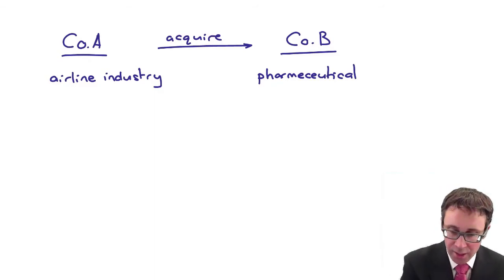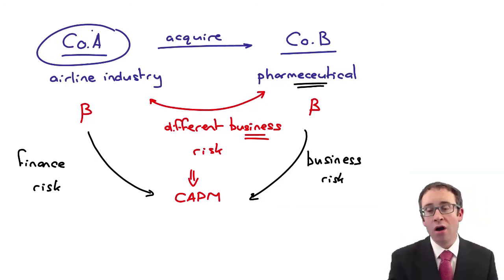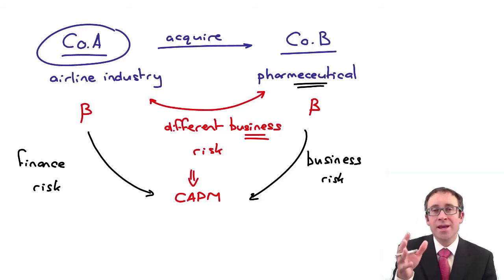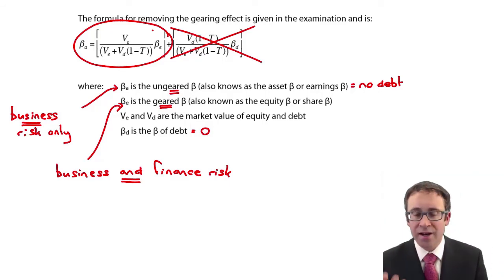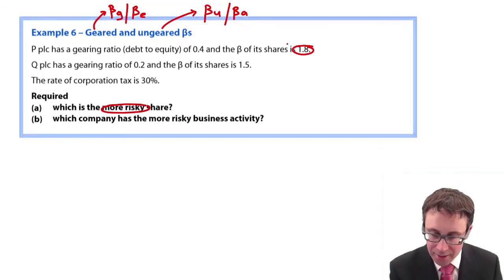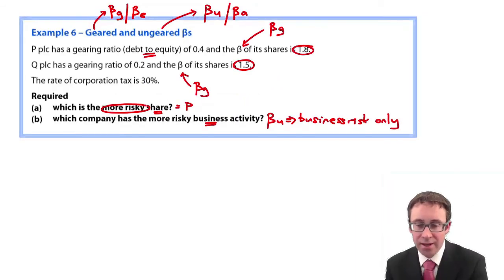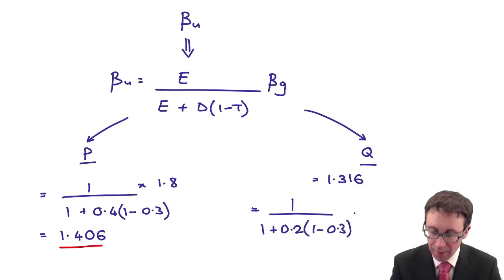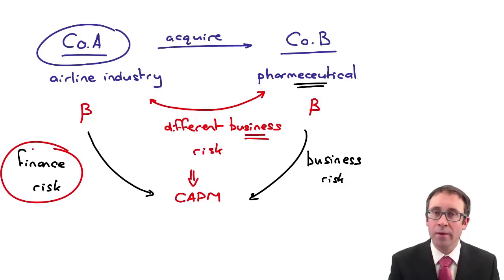CIMA F3 Geared and ungeared betas (1)